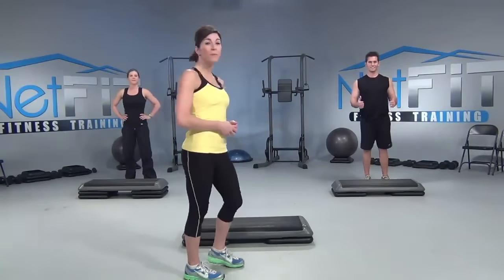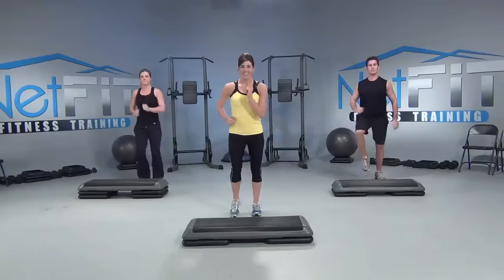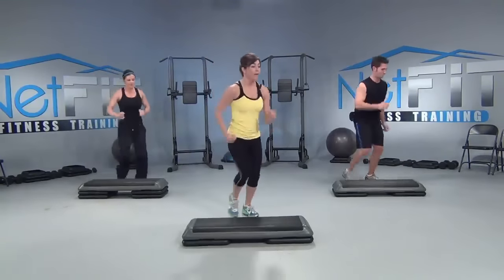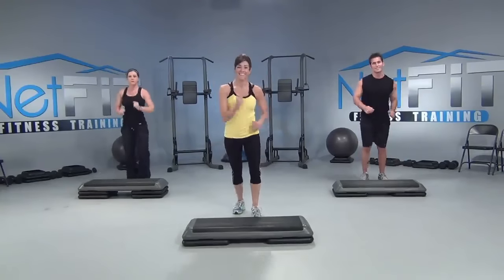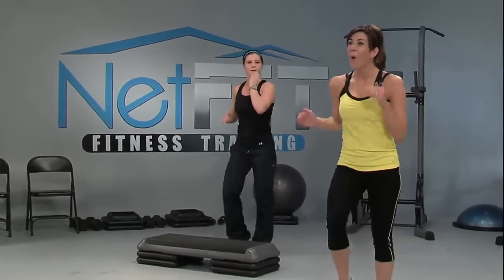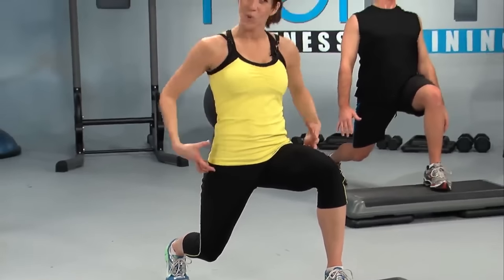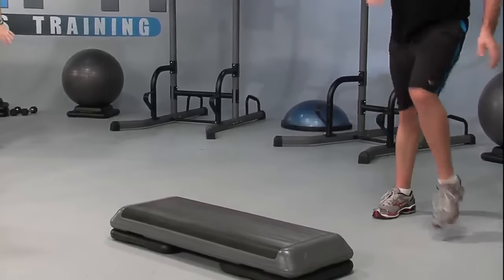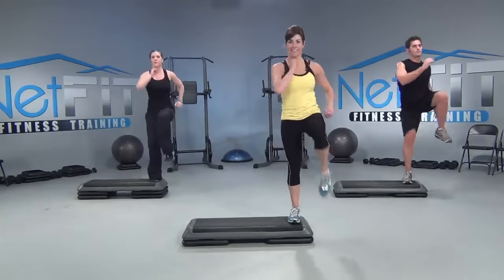NetFit.tv Step 1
Full Body:  Cardio    Equipment:  Step (optional)

Utilizing the step, this workout will burn a ton of calories and get you in amazing shape! If your goal is to burn body fat, you don't want to miss this workout!  Beginner, Intermediate and Advanced levels in each workout.